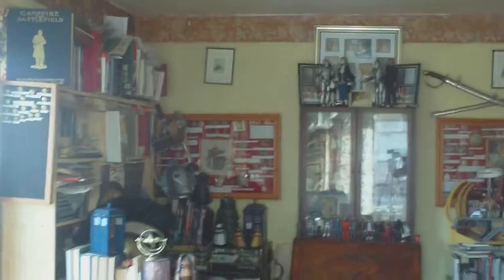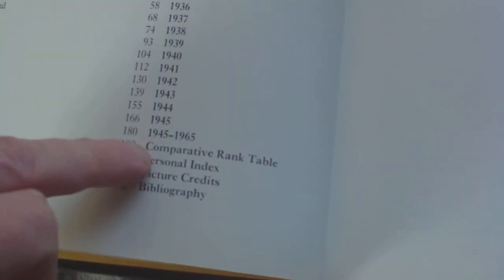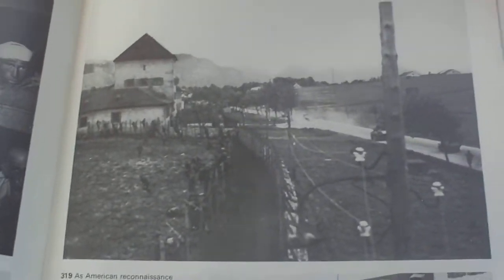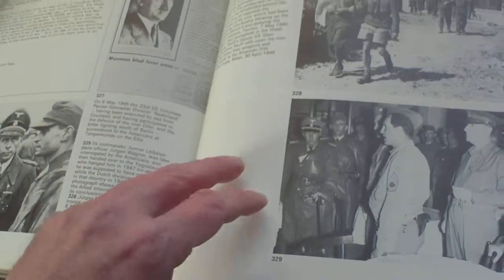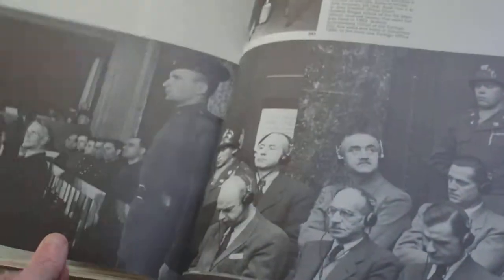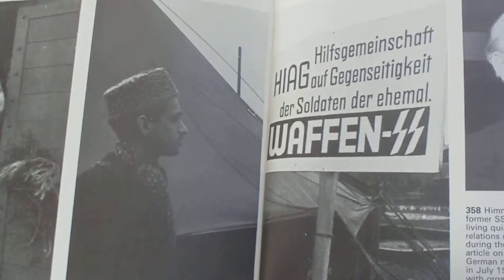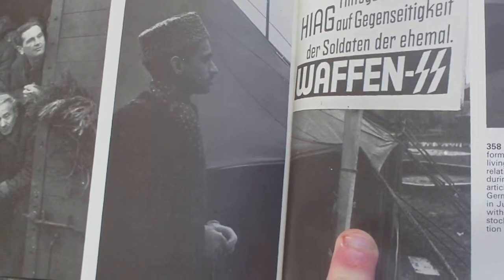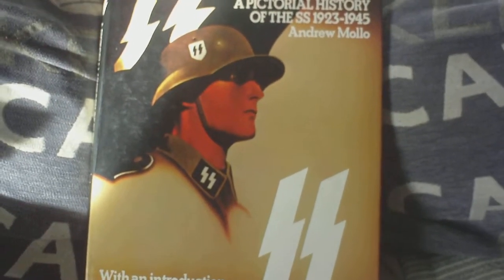BOOK REVIEW,A PICTORIAL HISTORY OF THE SS, ANDREW MOLLO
BY ANDREW MOLLO, PUB PURNELL,1976